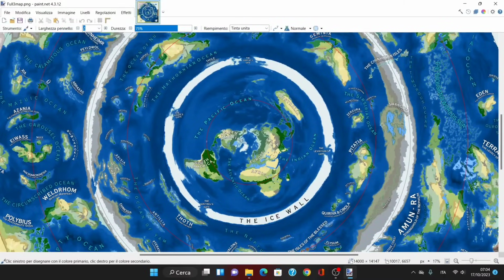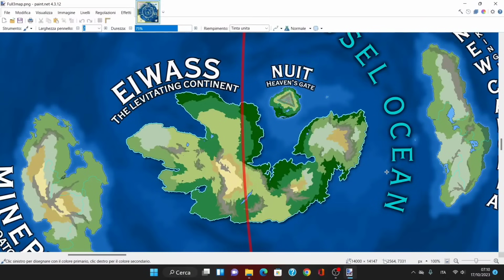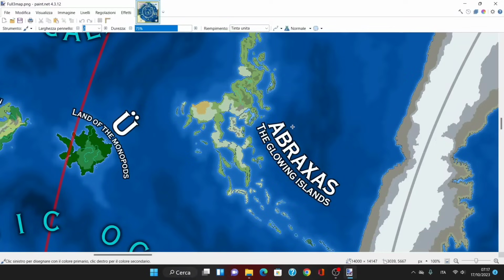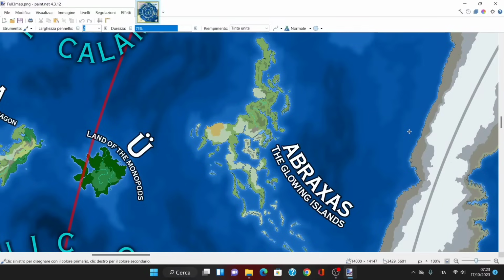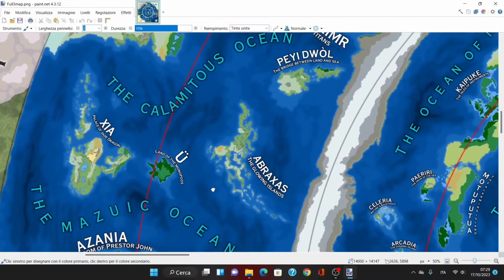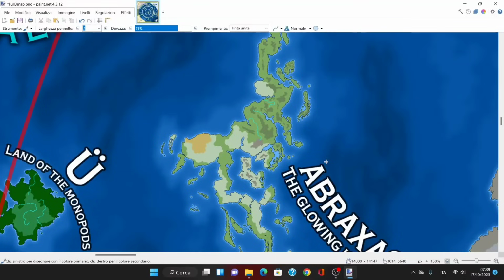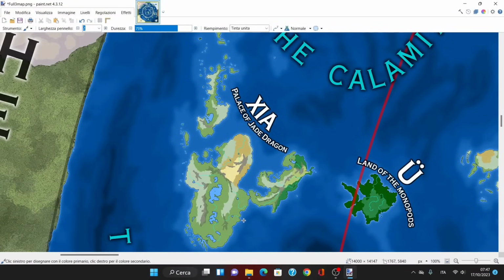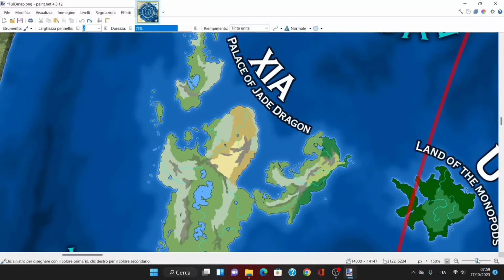The Second Ring Beyond the Ice walls: Eiwass, Abraxas, Alchemists & Gnostics, the new Xia dynasty(4)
Welcome to this new Italian P&C video. Last time i introduced you to the 2nd ring beyond the ICE walls as explained and display on the Third Map, the 3rd version of the beyond the ICE walls map, that shows the world outside of our own known one, the Earthly firmament shattered and divided by the ice walls and the Montane ring. Today I'll describe the land of Eiwass, the levitating continent, I'll go deep into Abraxas, land of philosphers and the devil? And we'll see the origins of China through the Xia dynasty. Like the video and comment to help the channel grow and keep the series going.

Mystical Music:
-Thunderbird
-Unpromised

00:00-01:52 Introduction
01:52-05:58 Eiwass geographical description
05:58-09:26 Aleister Crowley
09:26-11:10 Eiwass ending
11:10-22:40 Abraxas
22:40-25:00 Philosopher's lands
25:00-29:30 Reuben's kingdom and the rest of Abraxas
29:30-38:48 Xia, palace of the jade dragon
38:48-40:03 Conclusion

reminder: the map itself is a worldbuilding project made by a creator, it is not to be taken as reality, in the video I analyze real topics that relate to the map's continents to figure out their inspiration